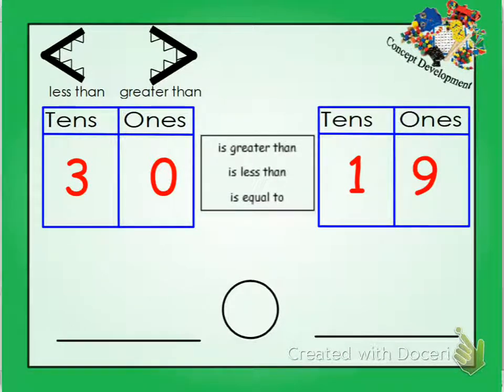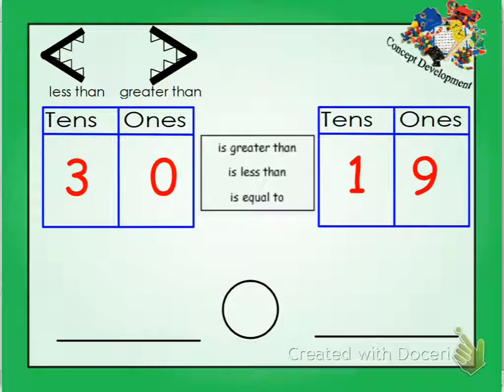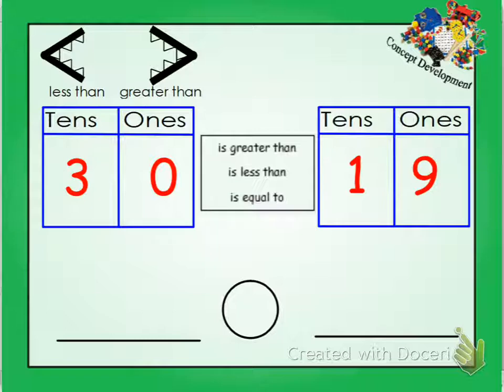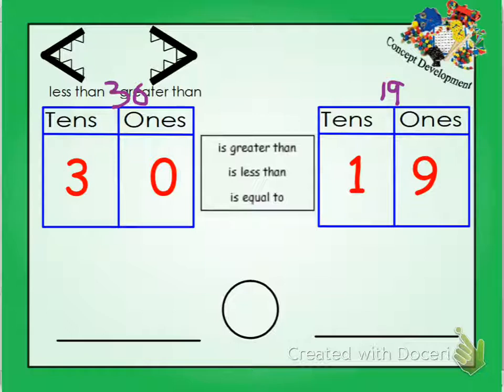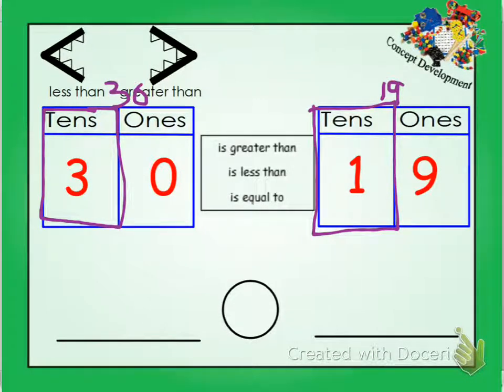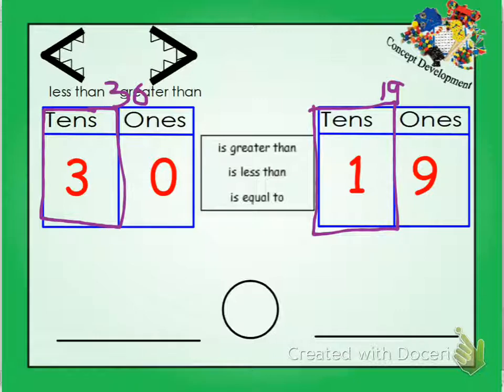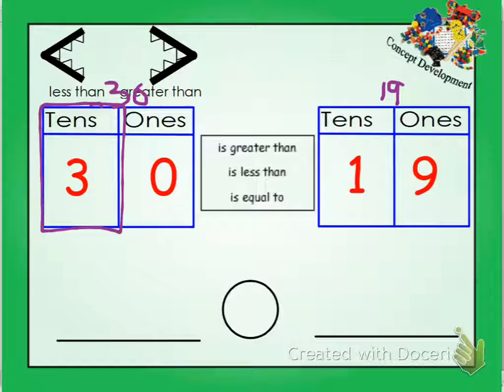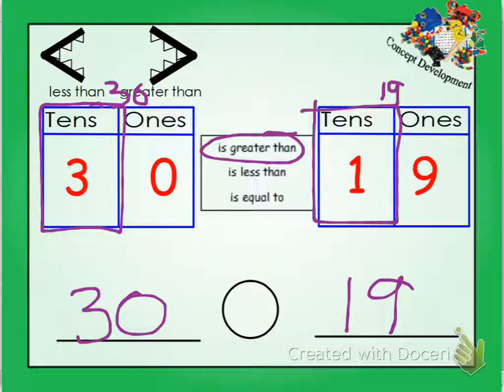Grade 1 Module 4 Lesson 10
This video shows how to compare two numbers using the symbols greater than, less than, and equal to using Eureka Math.